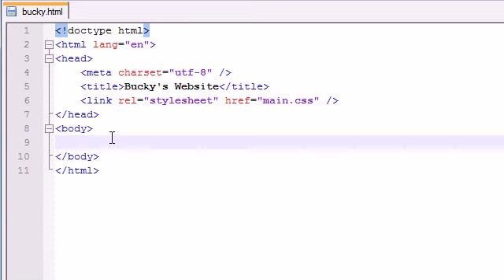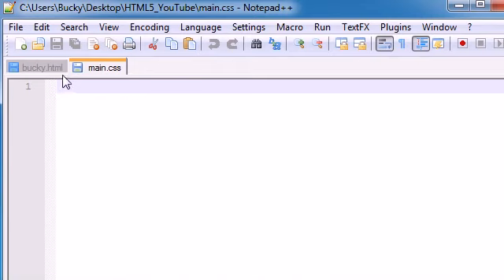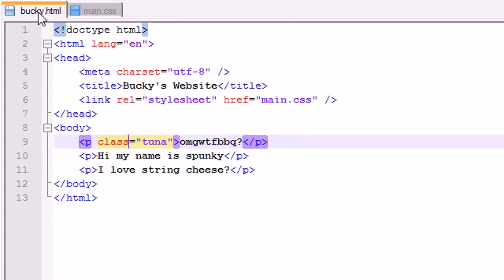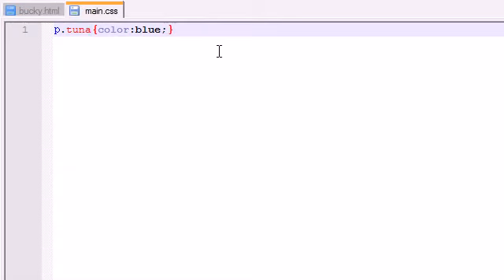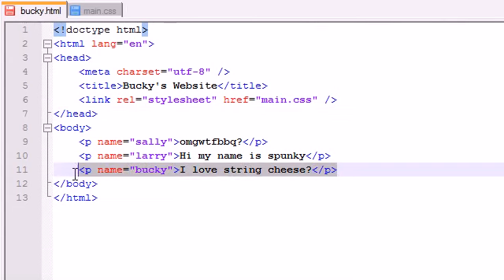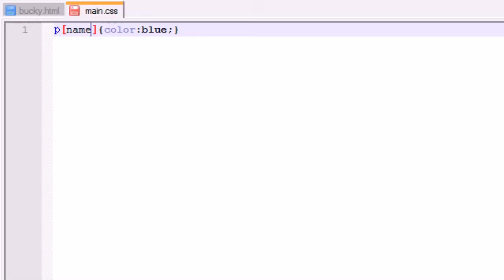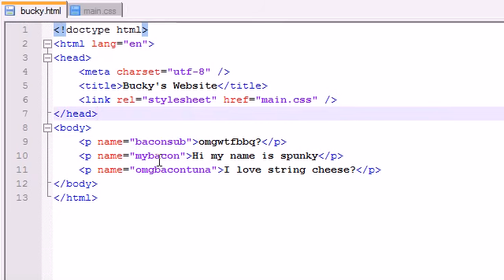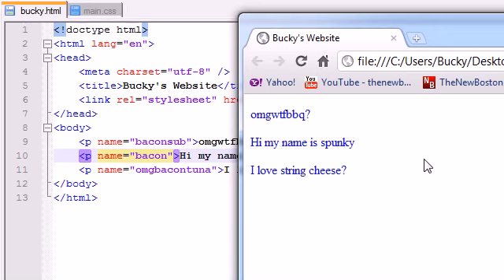HTML5 Beginners class for web developers.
This is a HTML5 tutorial for beginners in web developing